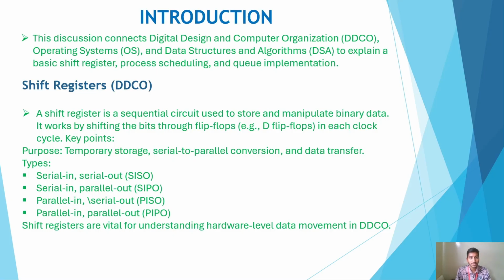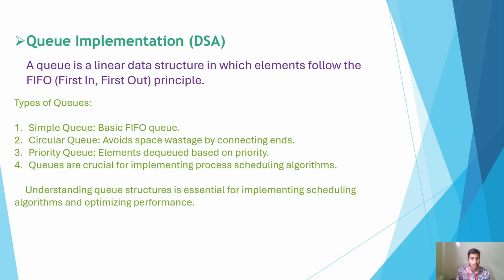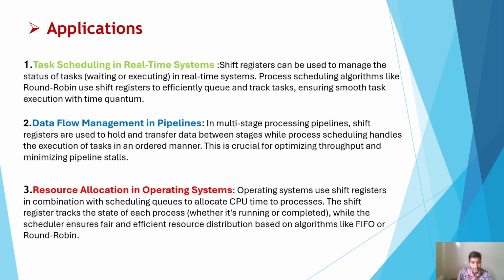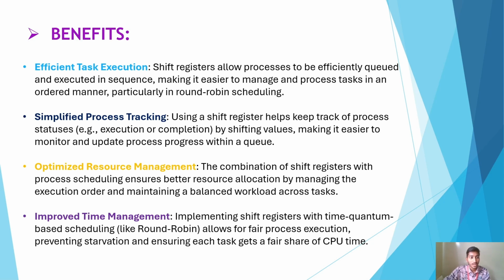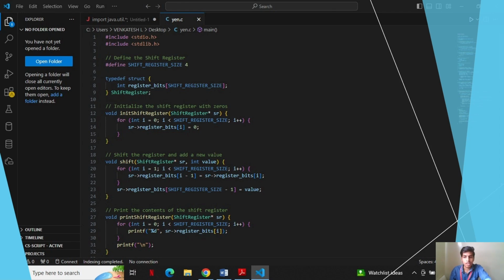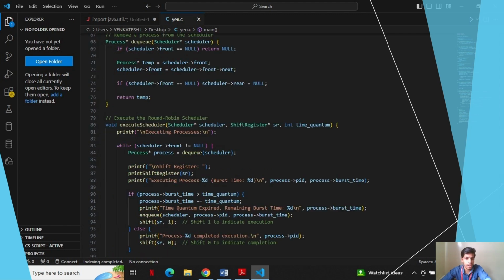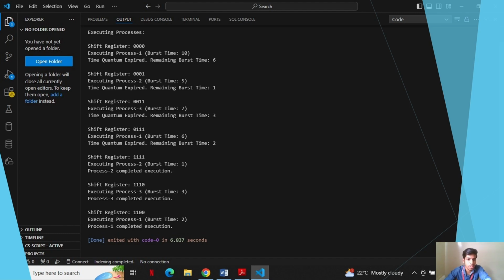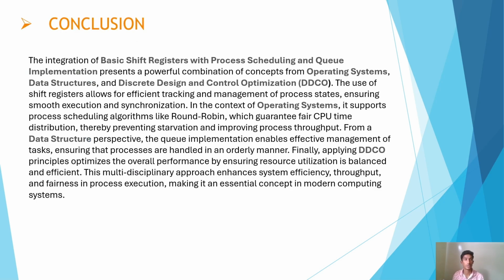(Mini Project ) on Basic Shift register with process scheduling and queue implementation